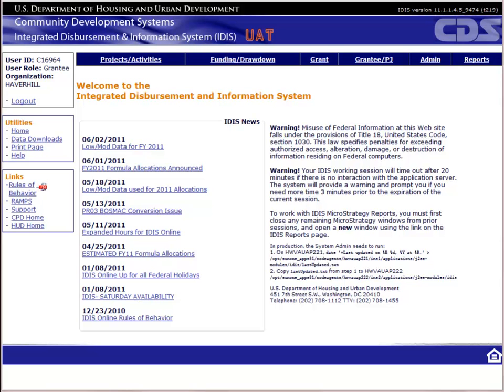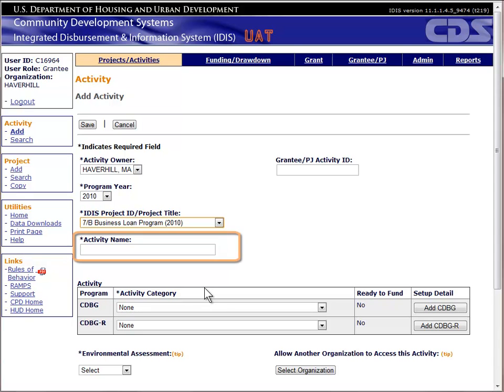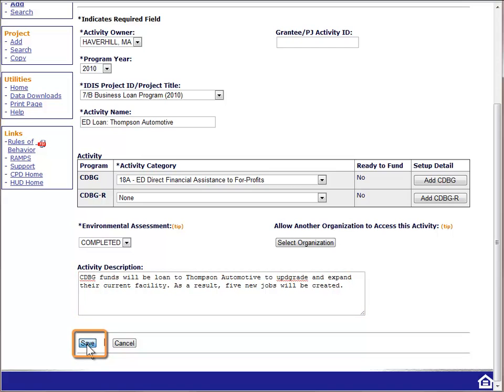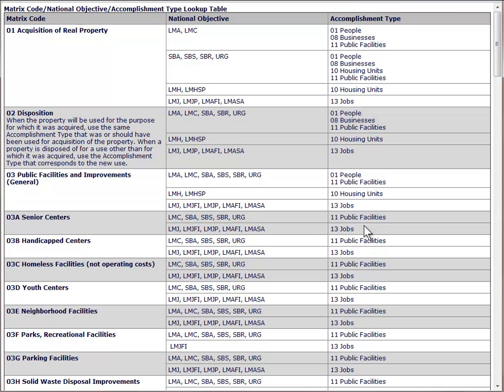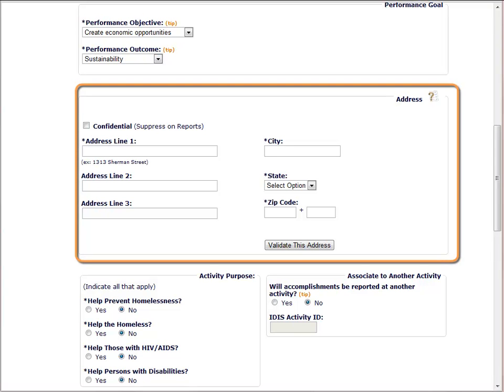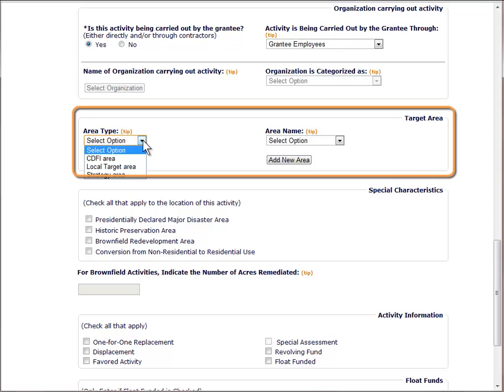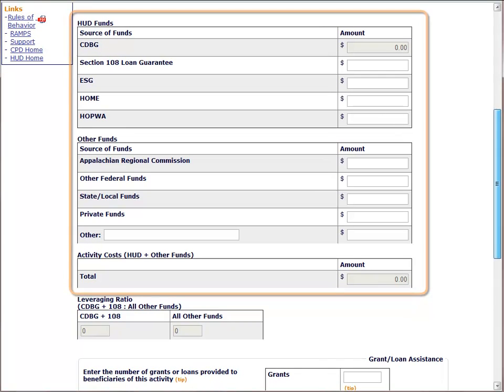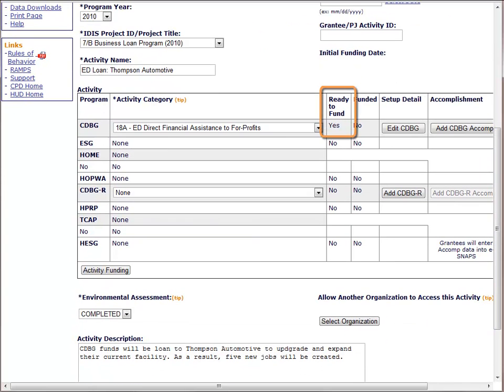IDIS/CDBG Training: IDIS Resources for CDBG - Module 6.1: Economic Development Activity Setup Demo